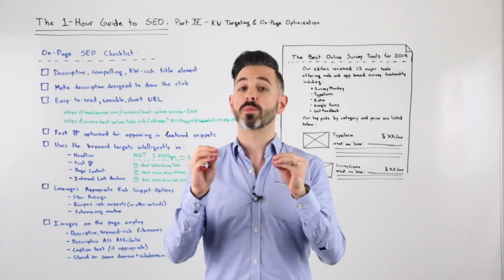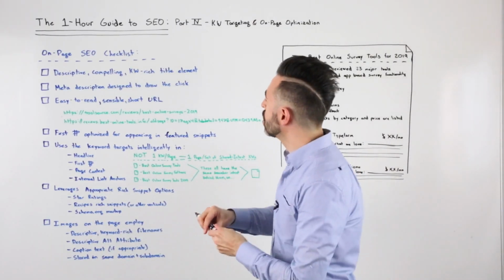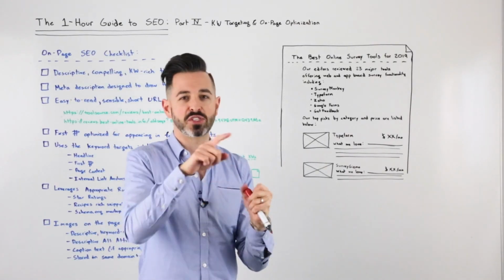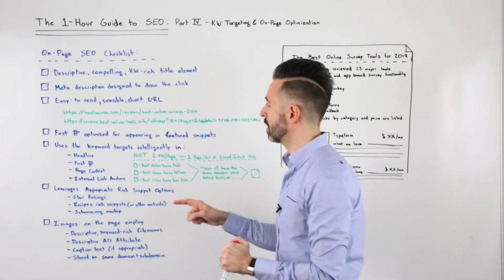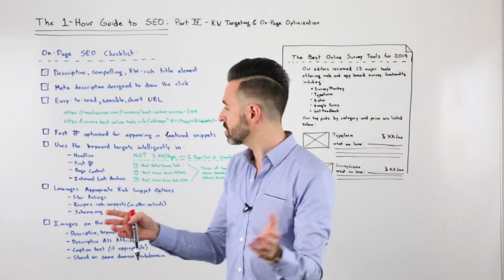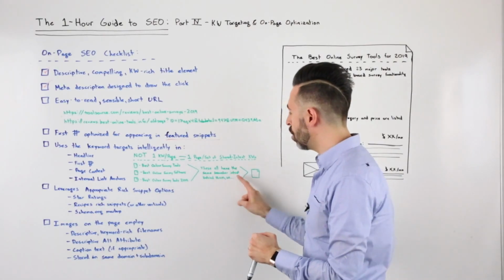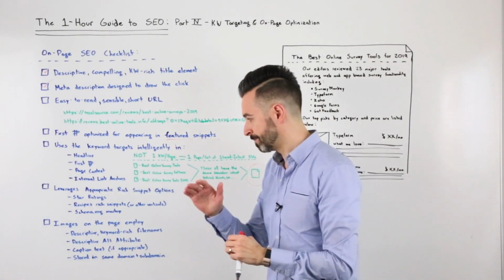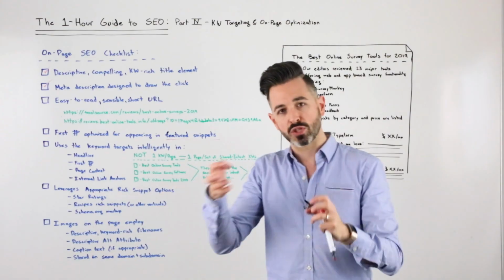On-Page SEO- How To Optimize A Page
🚀 Complete SEO Training with Top SEO Expert | Step-by-Step SEO Tutorial for Beginners & Pros

Ready to rank #1 on Google? 🌐 Learn SEO from A to Z in this in-depth training session with a top SEO expert. Whether you're a beginner or looking to sharpen your skills, this video covers On-Page SEO, Off-Page SEO, Technical SEO, Keyword Research, Link Building, Content Strategy, and much more.

Best practices for on-page and off-page optimization

How to do keyword research like a pro

Tips to increase website traffic organically

Secrets to Google ranking factors in 2025

Free tools and SEO plugins to boost your success

🎓 This is the ultimate SEO tutorial that will help you grow your website, increase traffic, and master the latest SEO techniques. Start optimizing today!